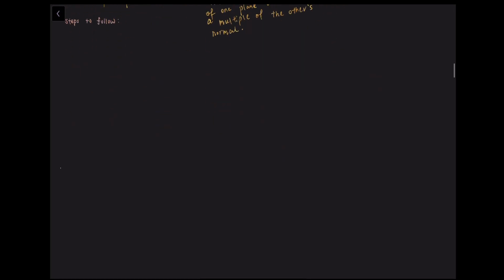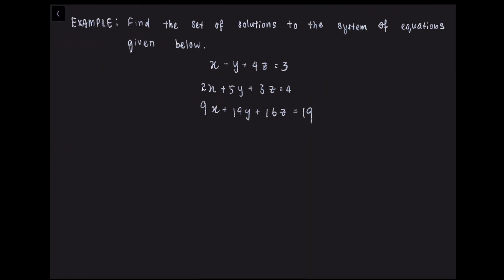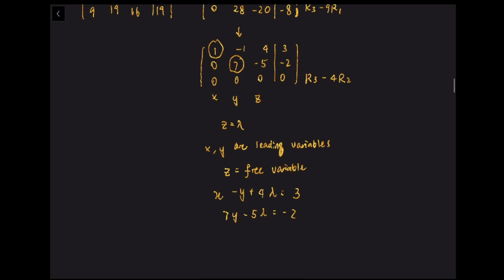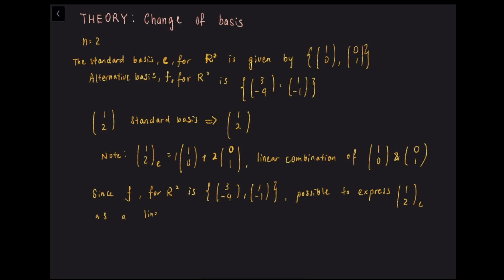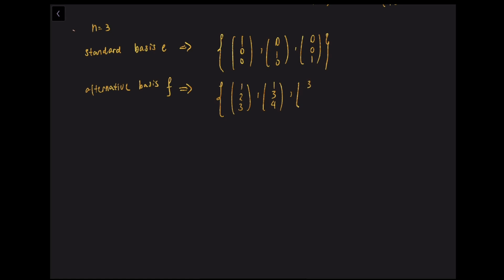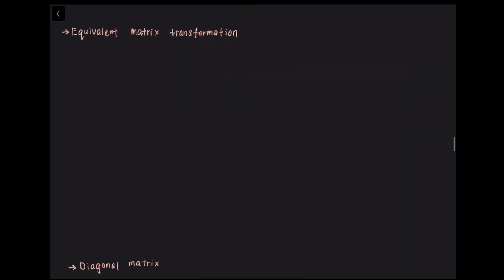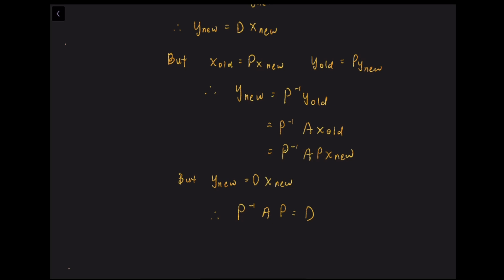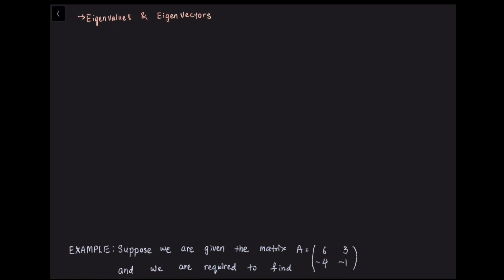[A Level Further Math] Matrices | Part 2 | Further Pure Mathematics 2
🎓🧞‍♂️Timestamps
00:48 -

Mr Koay's A level results:
Mathematics [97]
Chemistry [ 96]
Physics [95]